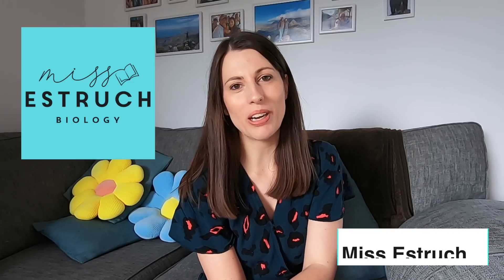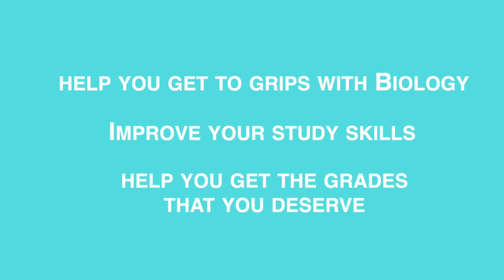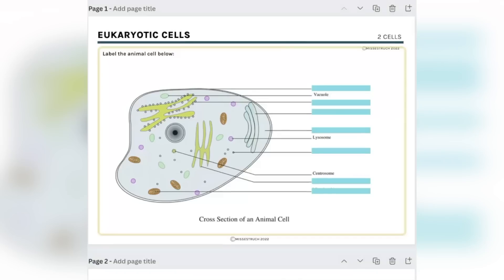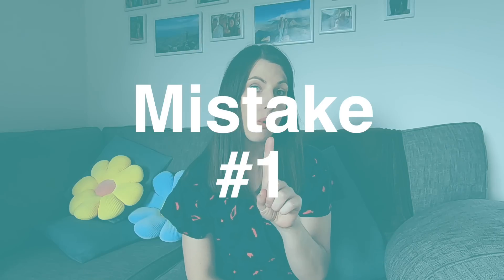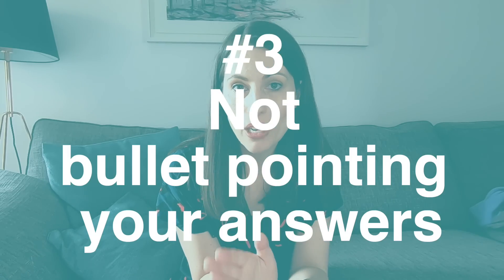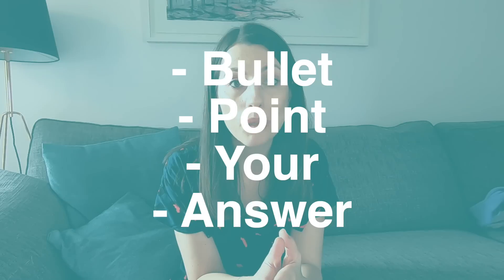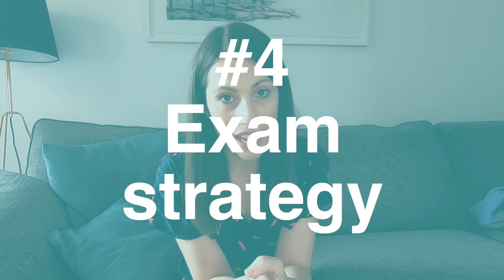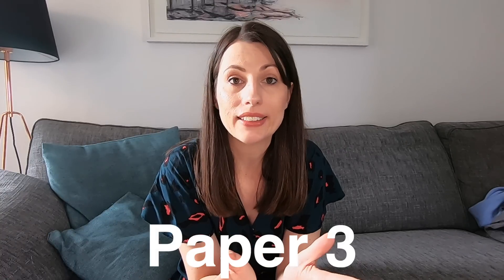Common exam mistakes! AVOID these mistakes that cost marks!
Watch to find out some of the big mistakes that students make in exams that cost marks!

Image credits
Canva Pro